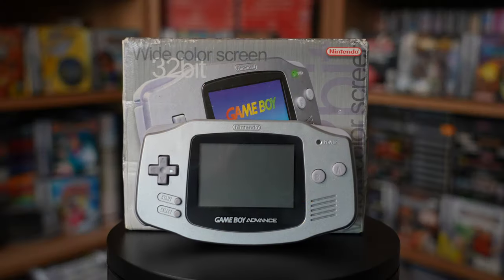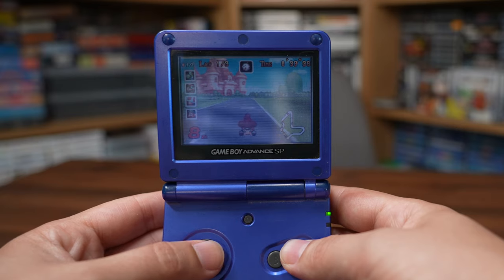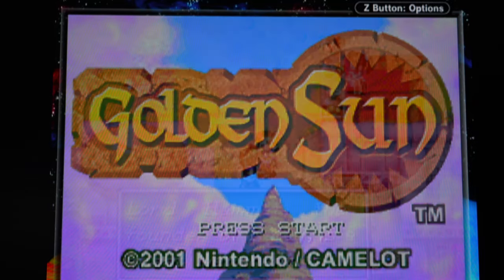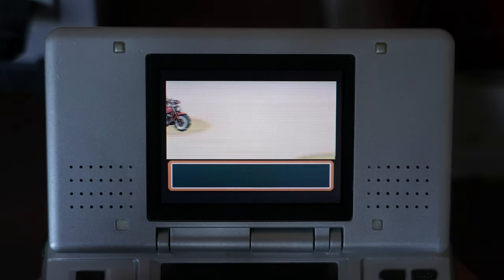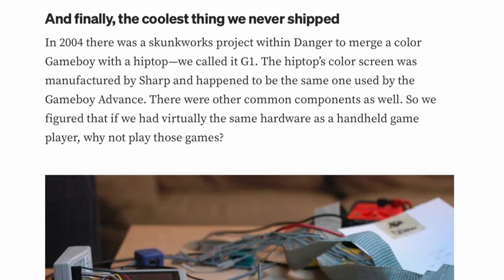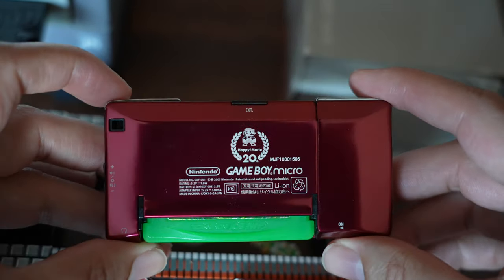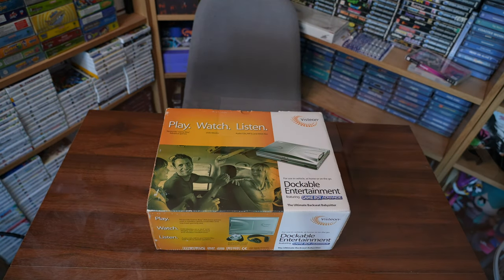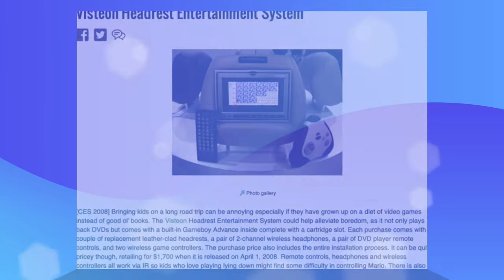EVERY Official GBA Console Variation! - Game Boy Advance History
Welcome to Part 2 of my GBA History Series! Enjoy a detailed look at every official variation of the Game Boy Advance system!

2001 - GBA
2003 - GBA SP  / Game Boy Player
2004 - DS  / Phone prototype / GBA SP 101 / GBA iQue (June) / SP iQue 101 (October)
2005 - Game Boy Micro / iQue Game Boy Micro
2006 - DS Lite / Vision Dockable Entertainment
2008 - Visteon headrest mounted version

Video contents:
00:00 Intro
00:26 2001
01:48 2003
05:07 2004
06:43 2005
10:32 2006
13:39 2008

Check out my Discord server to join my amazing community and chat between these videos!